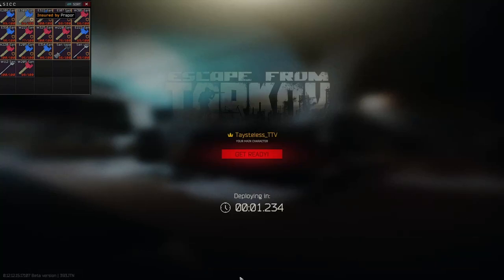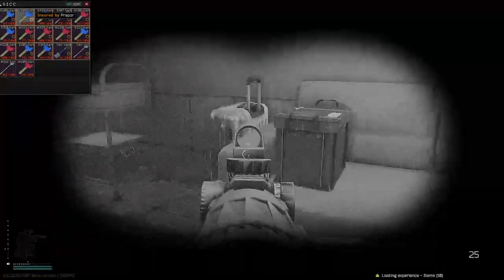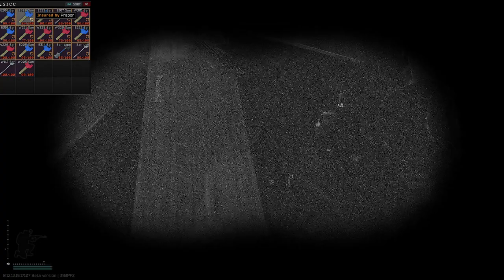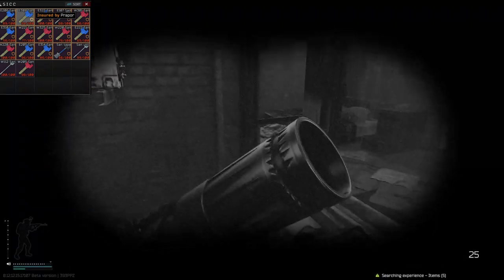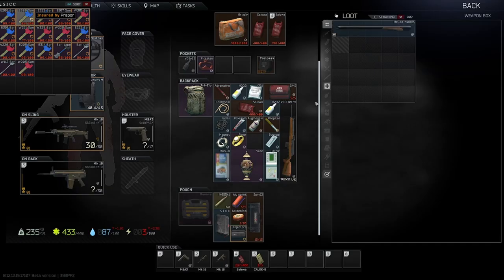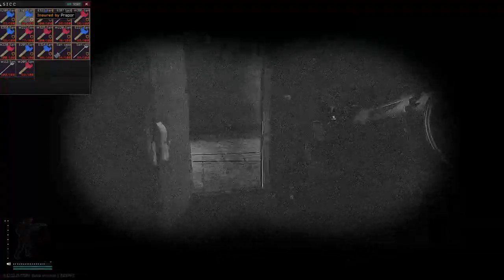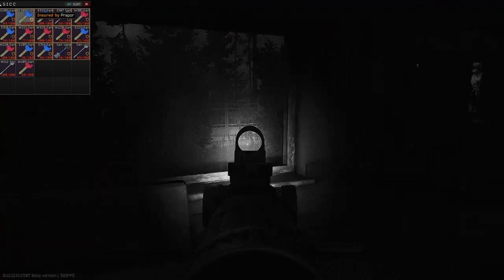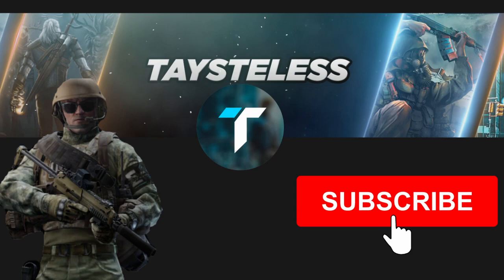Escape from Tarkov - How to Farm 4 Million Roubles per hour! Best Farm!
I have made 22 Million Roubles within 5 hours of tarkov, so I thought I would make a Video explaining how. You shouldnt be broke ever again, as this is the EASIEST and SAFEST way to make Tonnes of roubles!